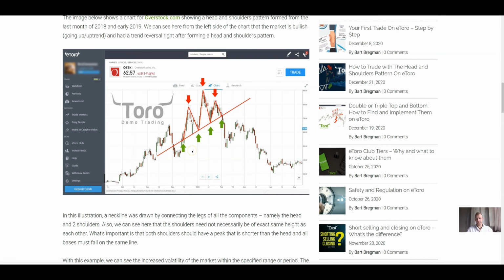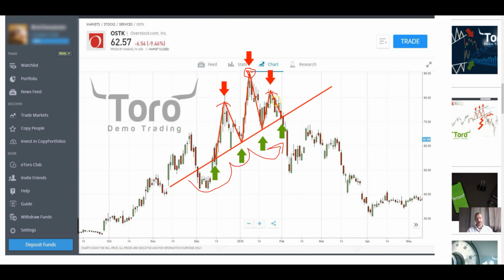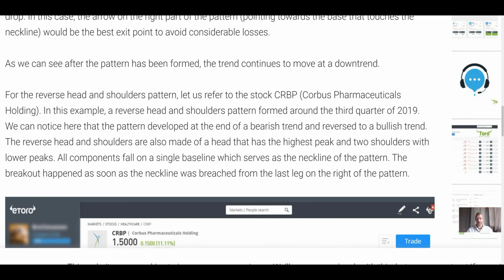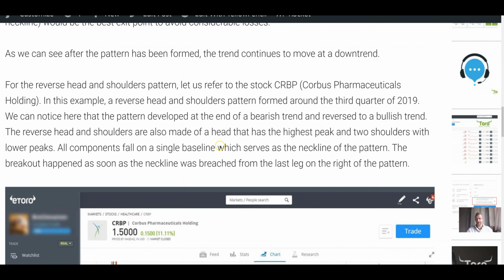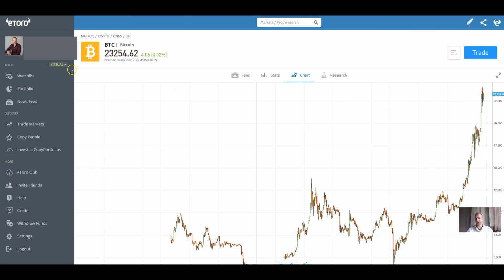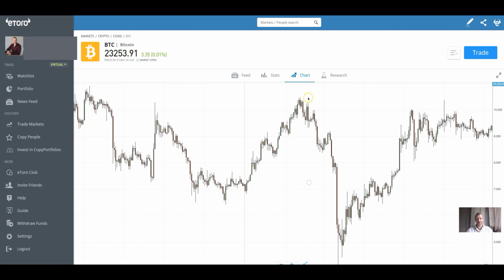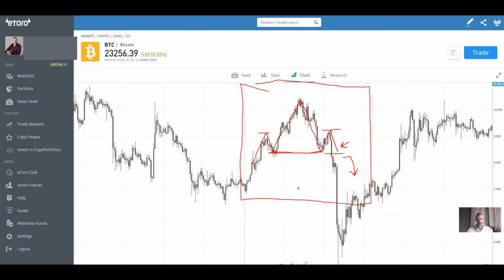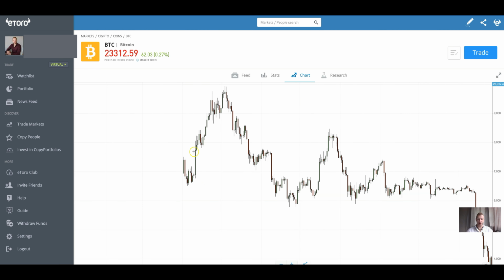The Head and Shoulders Pattern On eToro | Toro Demo Trading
Welcome to the Toro Demo Trading! Today, I'm going to discuss The Head and Shoulders Pattern On eToro.
The use of patterns in trading has been among the best ways to improve one’s chances of making profits – and among the most sought-after patterns, today is the Head and Shoulders pattern. This pattern is famous because it has a high tendency to signal a trend reversal. It is easy to spot in a chart because of its distinct characteristics which compose of a high peak in the middle (which makes the head), and two lower peaks of almost the same size on both sides (which makes up the two shoulders).

Visit for details on what is a Head and Shoulders Pattern? How to implement the head and shoulders pattern on eToro. The wrap-up

▸Cryptoasset investing is highly volatile and unregulated in some EU countries. No consumer protection. Tax on profits may apply.
▸eToro USA LLC does not offer CFDs and neither does it represent or assume any responsibility for the accuracy or completeness of the content of this publication, prepared by What is Bitcoin, as a partner, using information available and public and not specific to the eToro entity.